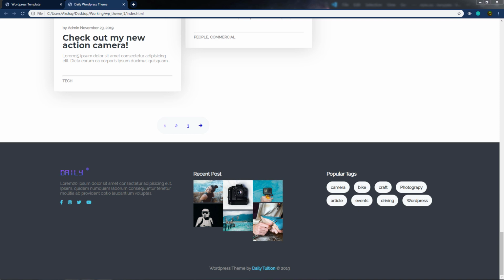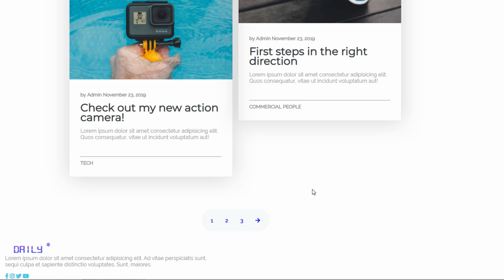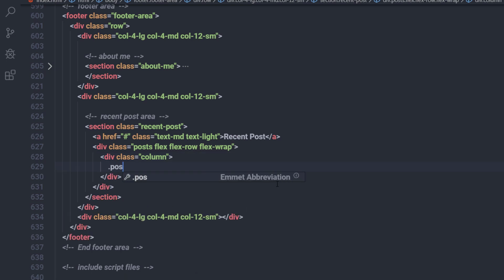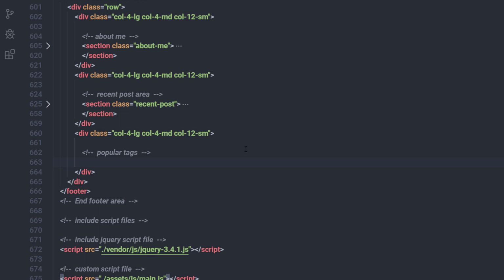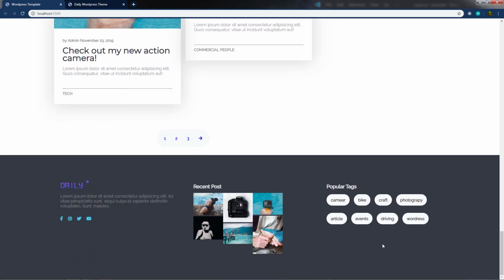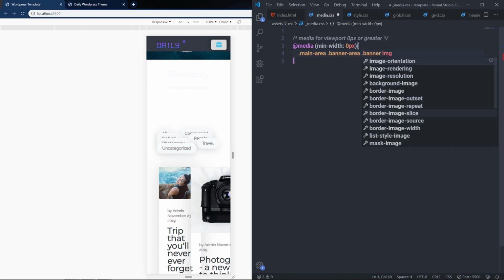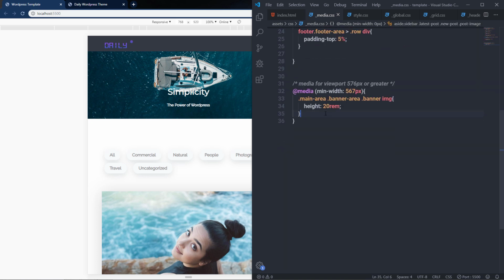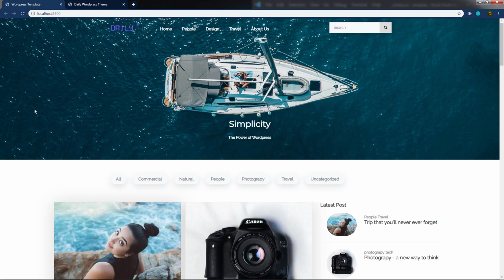Final Footer Section - Premium HTML Website - 27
In this lesson, we are going to complete the premium theme development HTML website. We will finish the footer section and add responsiveness to the website.

In this lecture, we will finish the HTML template and start working with the WordPress theme. So From the next lecture, we are going to start creating a WordPress theme.